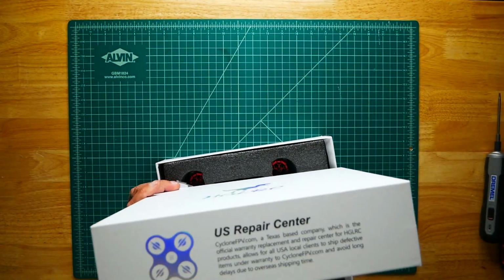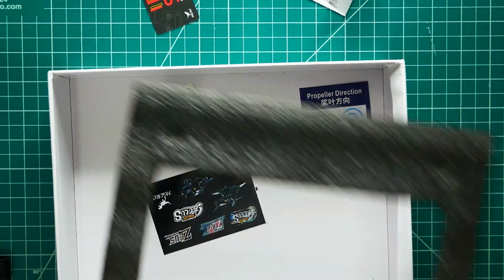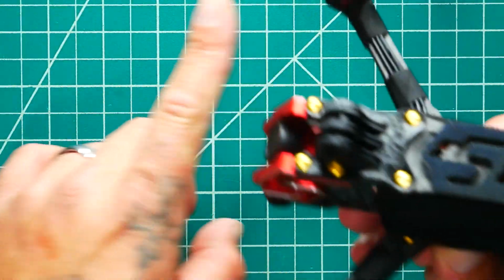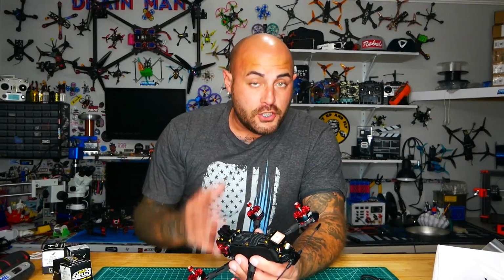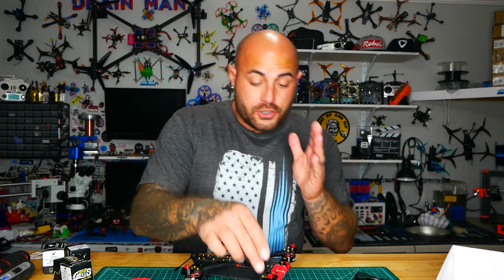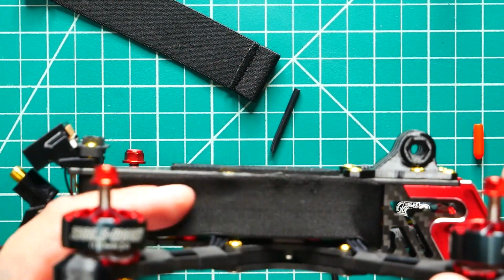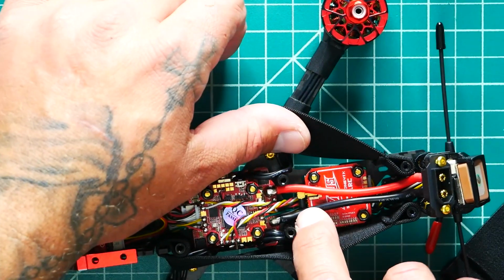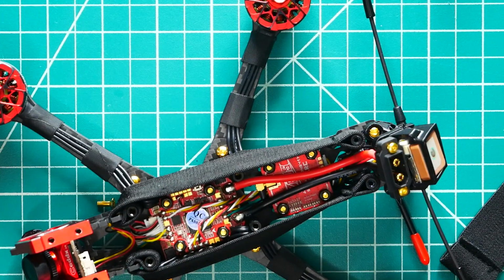Your Next Ready To Fly FPV Drone Is Here!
The Sector Line Up is years and years of experience and changes and feedback all coming down to the finale, The Sector5 V4 aka Sector  X5!!
Your Not Going To Want To Miss This!

▶️Ceramic Tip Tweezers:

▶️Sweet Ready To Fly:

▶️Blue Loctite:

▶️DrainMan Motors!

▶️Screw Pack:

▶️My Camera Used: